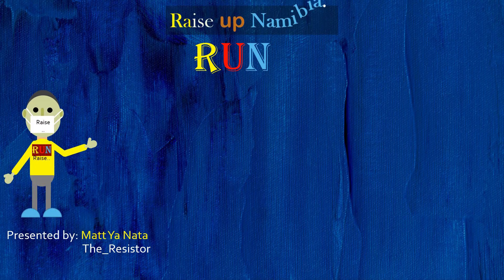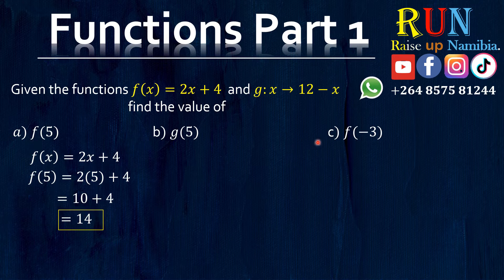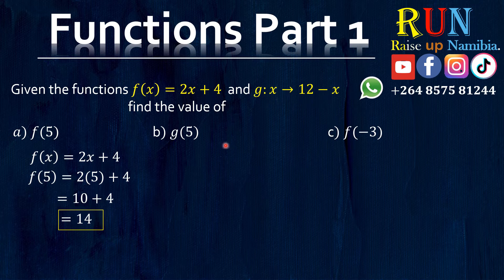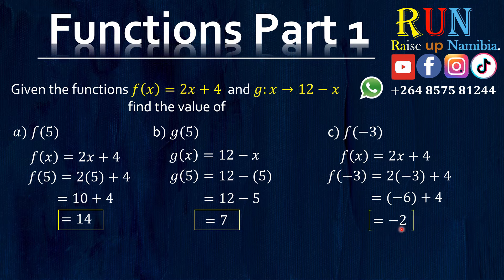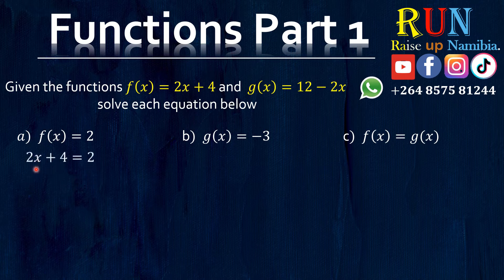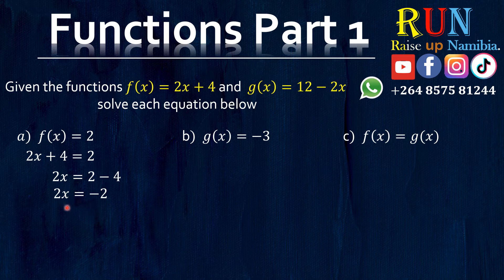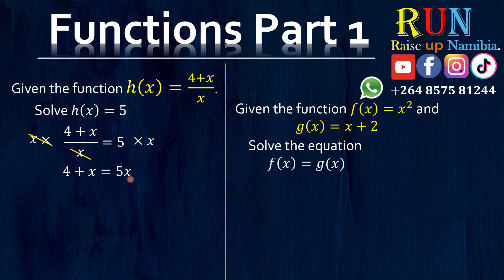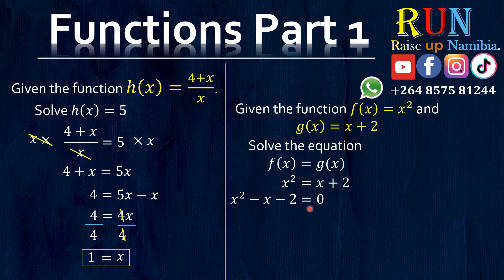Functions PART 1 || Evaluating Functions || NSSCO MATH II Namibian Youtuber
In this video we look at how to evaluate functions with some examples